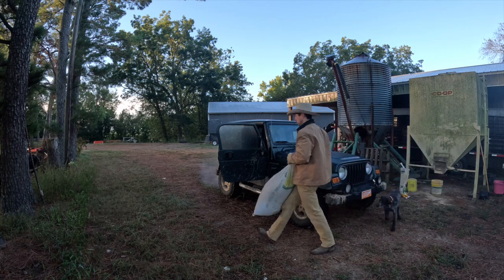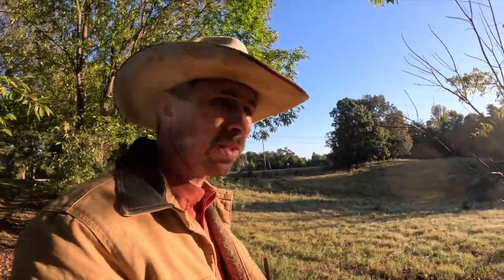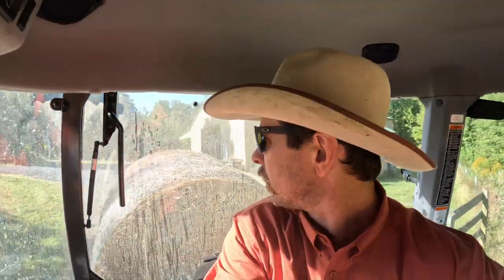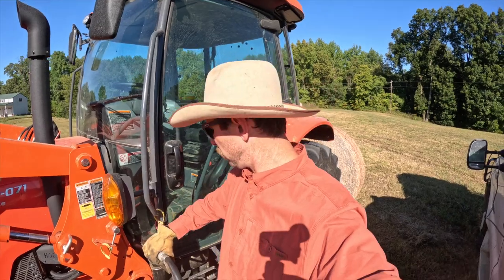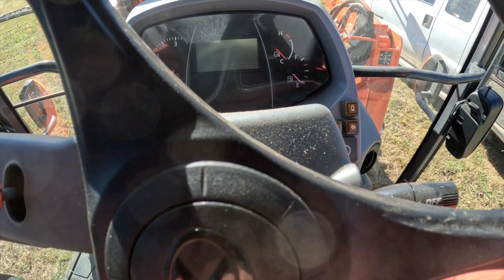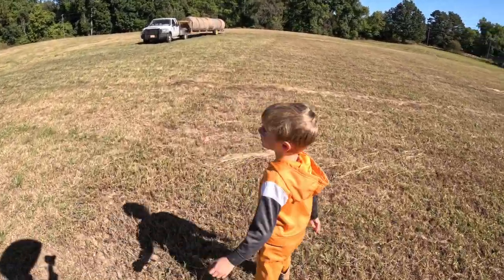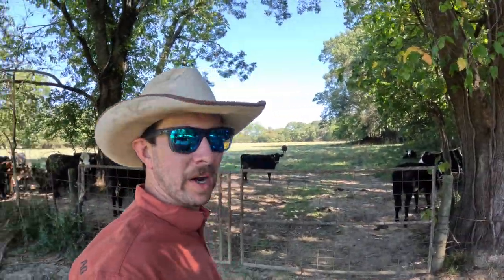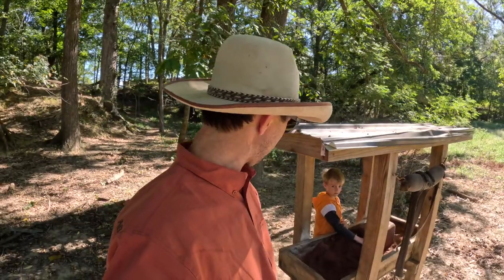Pastures are getting short, so we are glad to get this hay home!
We continue the relatively monotonous task of moving load after load of hay home.  We also move both sets of cattle to new pasture as the grass is starting to get a little short.